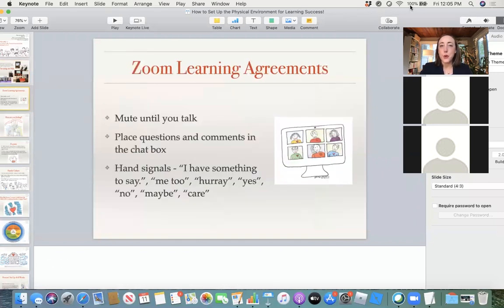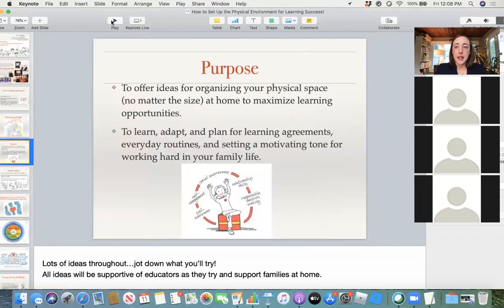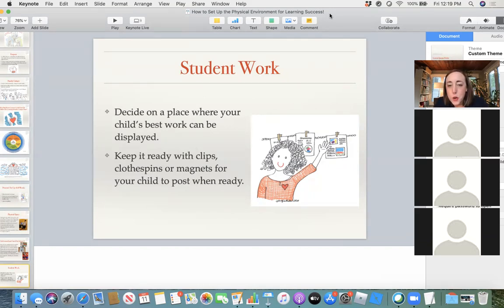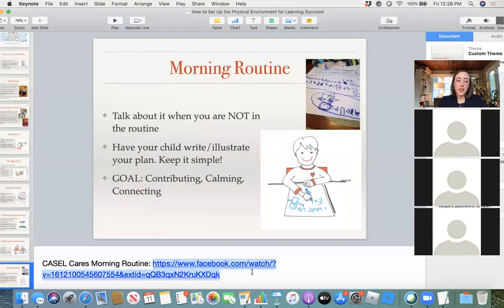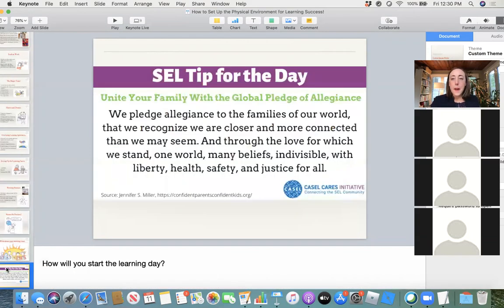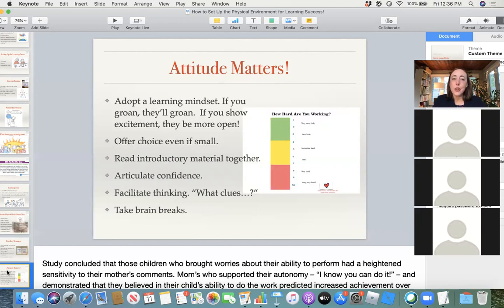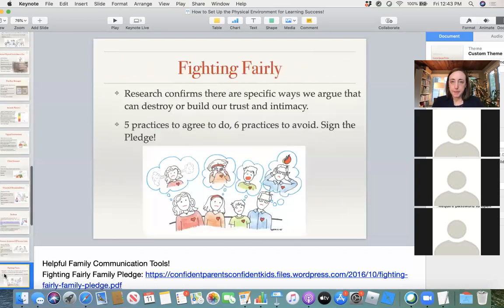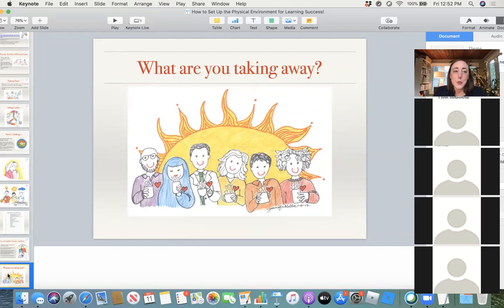How to Set Up the Physical Environment for Learning Succees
This is the first in a three-part Back to School webinar series. Whether you are attempting to manage homework at home, your child or teen is doing virtual learning or you are homeschooling, learn simple ways you can create an environment at home that is maximizes learning opportunities.